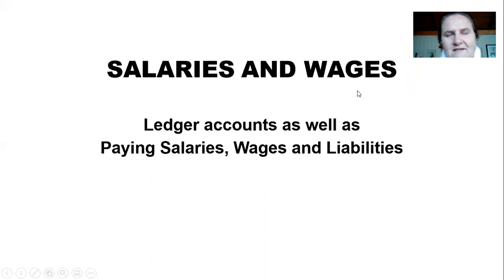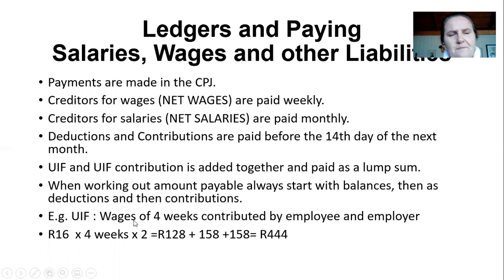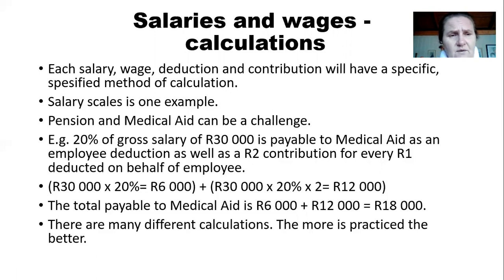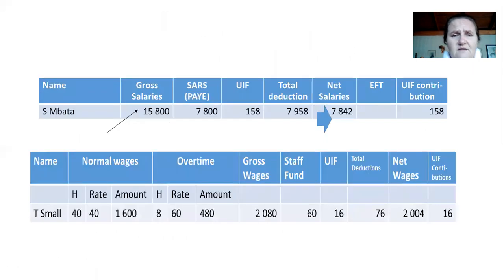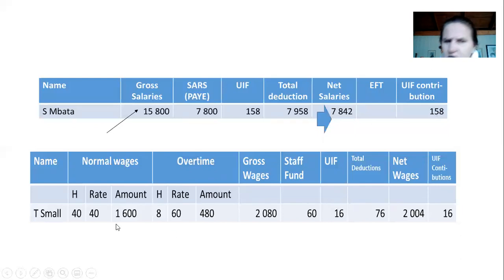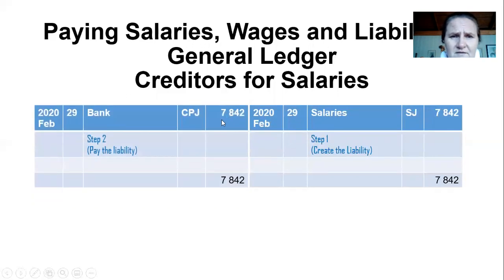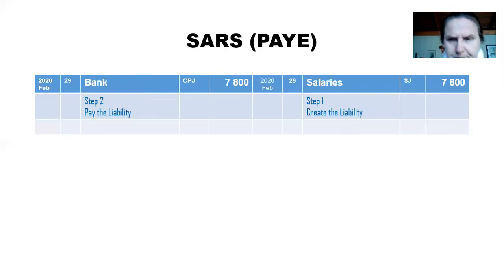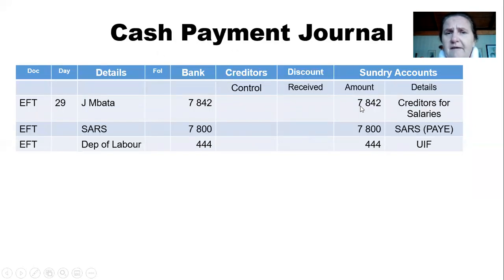Grade 10 Accounting S & W Ledger accounts and payments 20200519